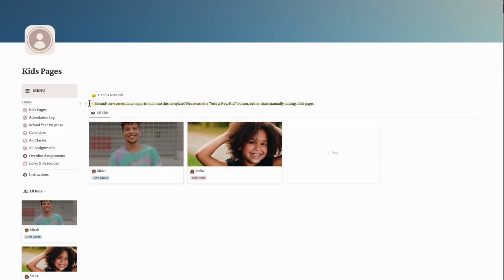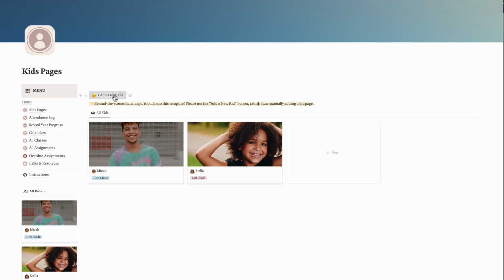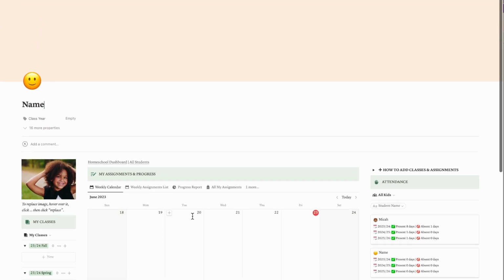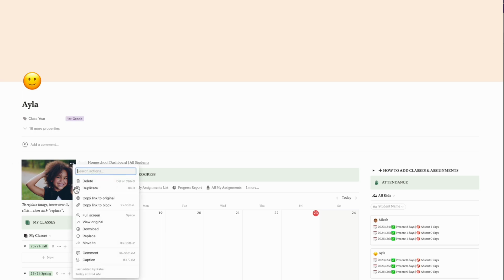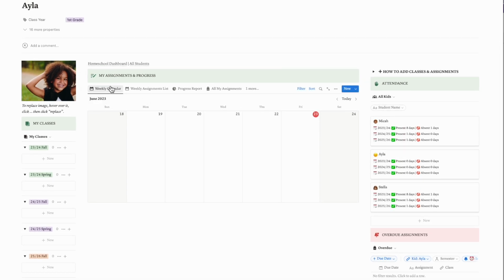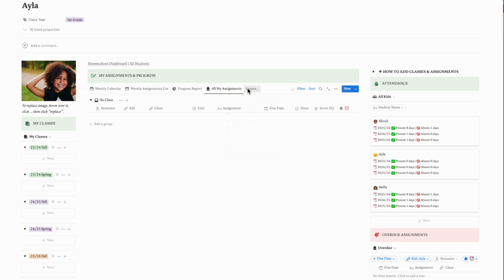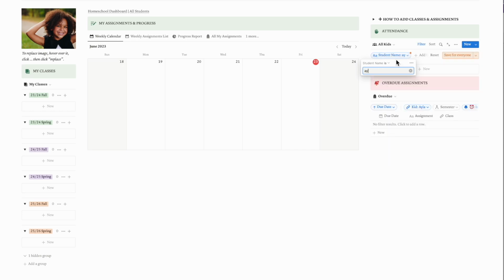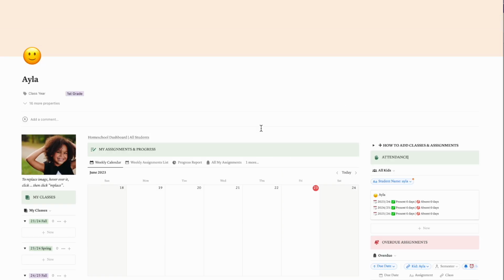2 Notion Homeschool Dashboard: How to Add Kid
Welcome! I'm Katie from Niche Notion Templates on Etsy

As a mom, I needed a way to help my family stay organized with online school / homeschool, so I spent a full school semester creating and perfecting this Notion digital homeschool planner template for other families! It's packed with time-saving features, tons of automation, and is setup for the next 3 school years / 6 semesters.

This playlist includes:
1. Overview: Introduction, Dashboard & Navigation
2. How to Add a Kid
3. Kid Page Views for daily work & progress reports
4. How to add Classes & Assignments
5. How to Take Attendance